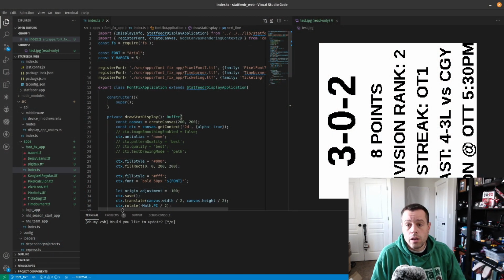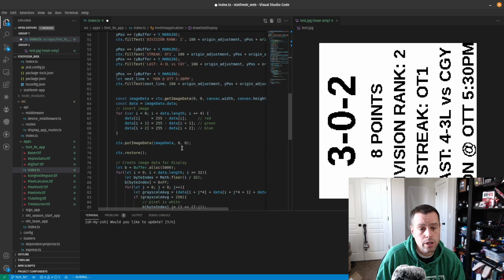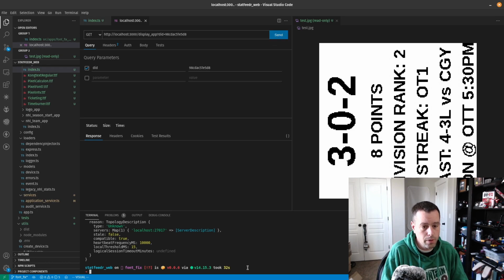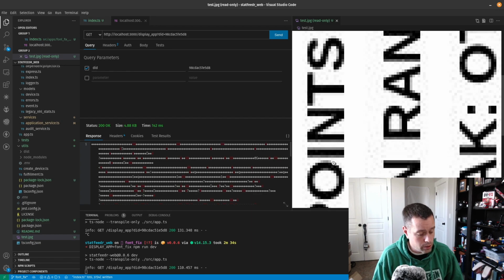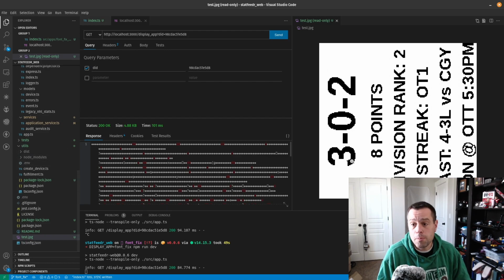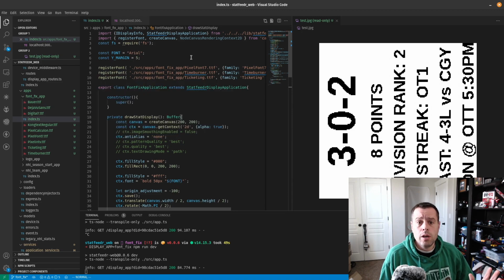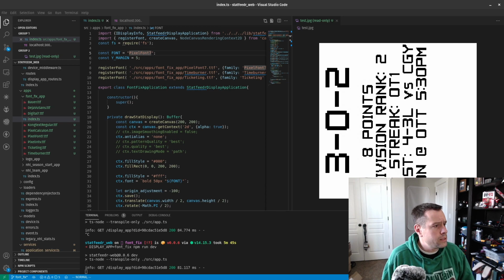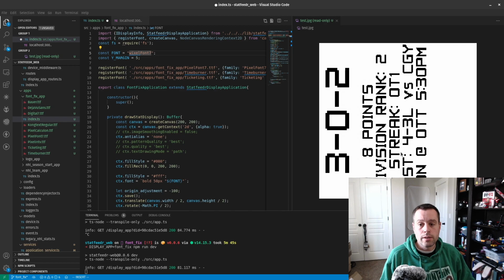ESP32 Product Creation Journey: Improving Display Quality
In this stream I talk about how I made the display content sharper and easier to read. I also talk about getting feedback on product development and how sometimes my tastes are very different from what most people would prefer.